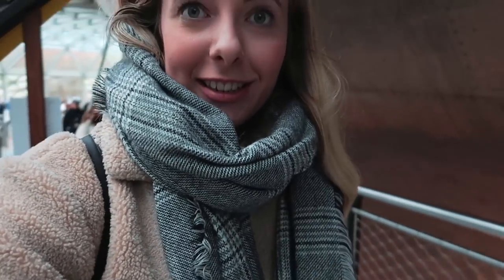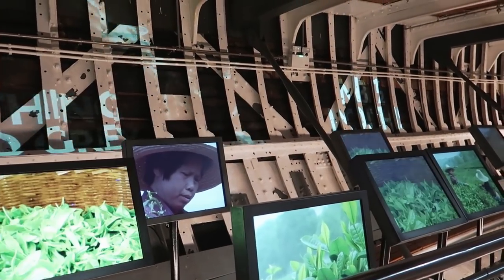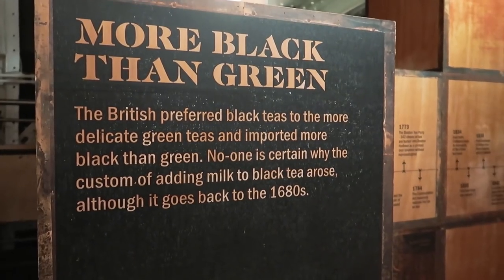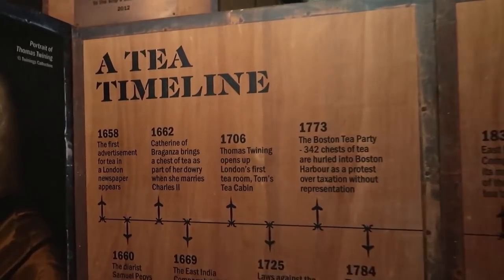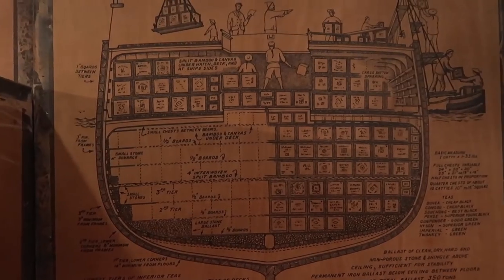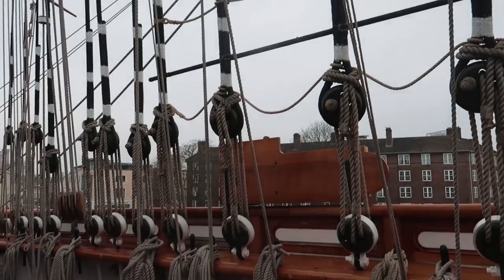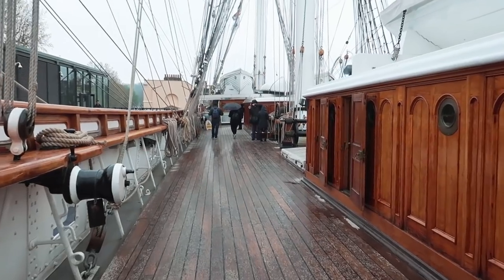Exploring Greenwich and The Royal Observatory with Sandy Makes Sense | Sophie's Suitcase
I live just outside central London so love spending weekends exploring lesser-known areas of the city.

I headed into London on a dull and grey day to explore historical Greenwich, to the east of the city. I was super excited to explore a lesser-known area of London, with fellow blogger Sandy Makes Sense.

We spent the day wandering around visiting The Royal Observatory, The Painted Hall, Greenwich University, The Cutty Sark and had lunch at The Sail Loft. Have a watch to see what we got up to!!!

(There’s some amazing music for your travel video)

Interested in becoming a travel filmmaker? Here is the gear I shot this video

Hi, my name is Sophie and I am a photographer, travel writer and now travel filmmaker from the UK. I am a brunch-loving traveller with a passion for unique experiences and you will usually find me outdoors with a camera in my hand. Thank you for joining this amazing community of 50,000 like-minded travellers all over the world. I want to inspire others to go and explore, take risks and head out on your own adventure around the world.